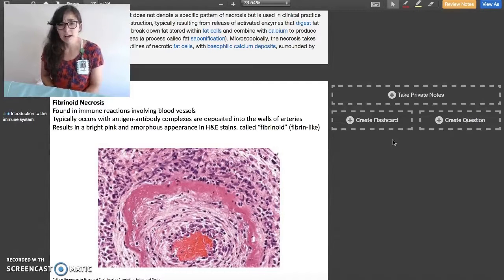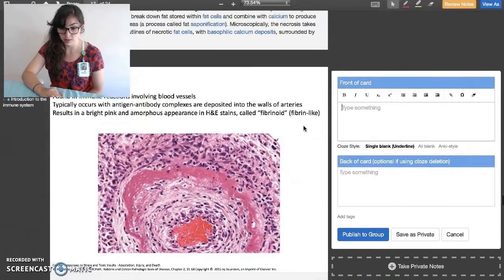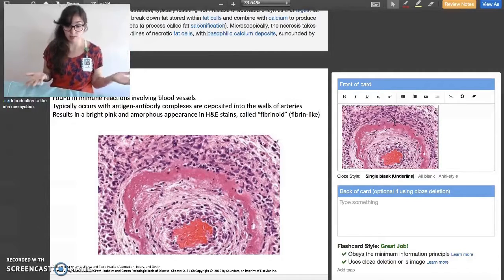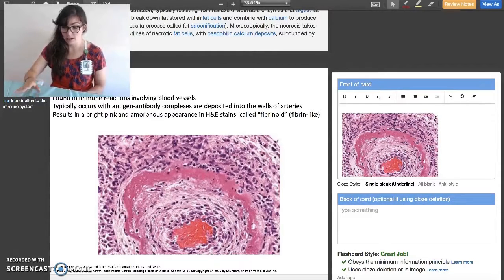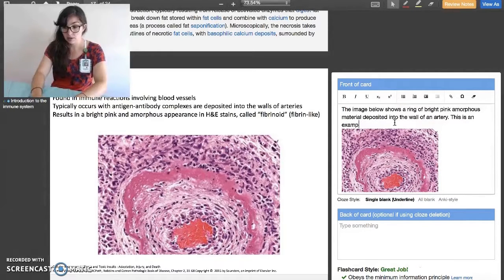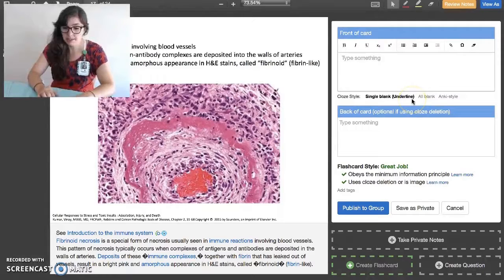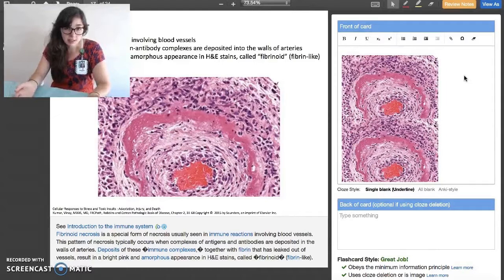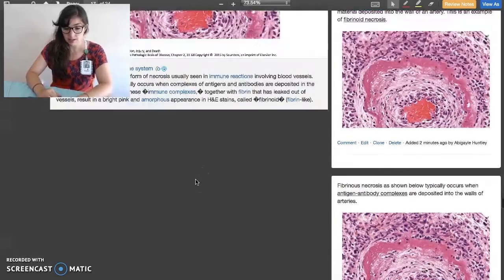OIME Rush Medical College Osmosis Training 7: Using Images in Flashcards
This video offers reflections on the production of high-quality flashcards through Osmosis which include images.